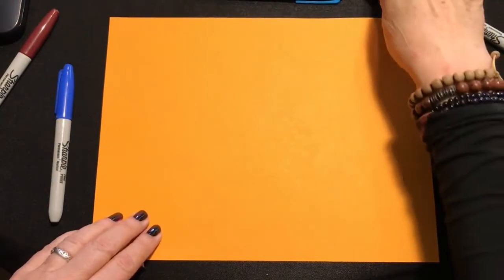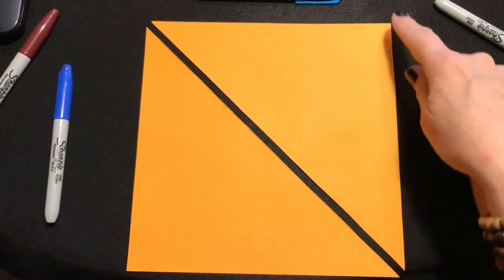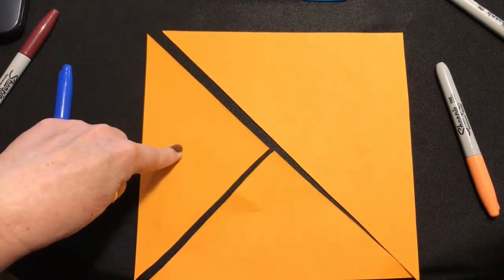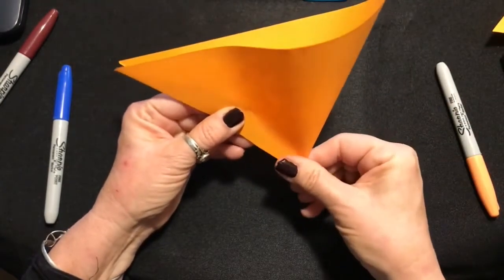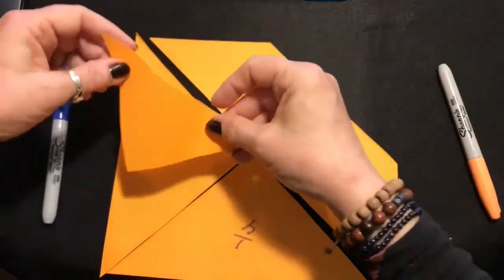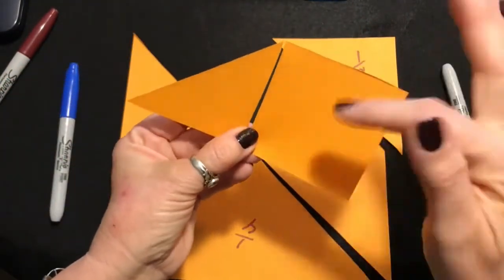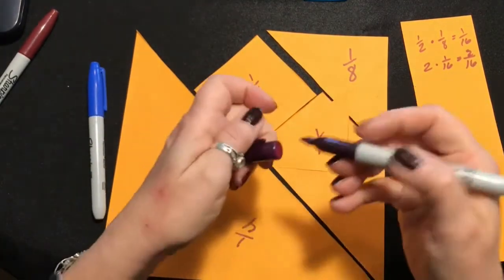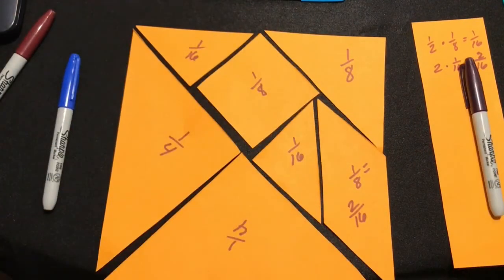Making Tangrams Part 1: Tangram Fractions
In this geometry rich video, we fold and cut a Tangram from an 81/2 x 11 inch sheet of paper then prove and label the fractional areas of the Tangram pieces.